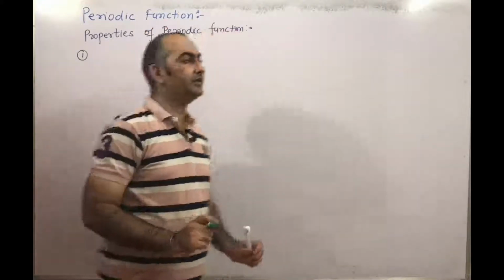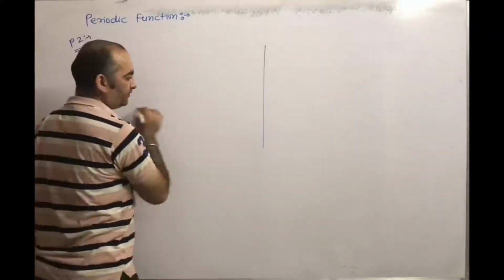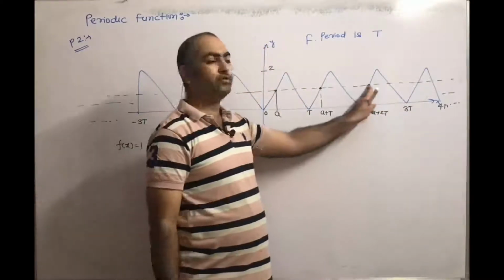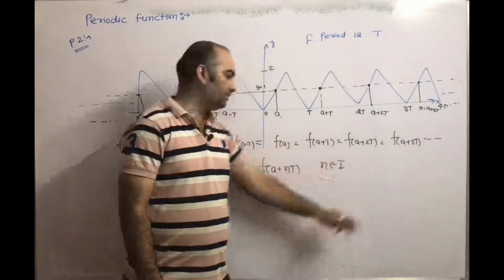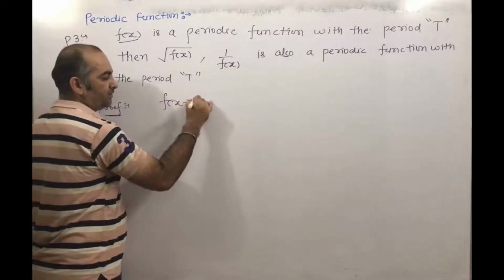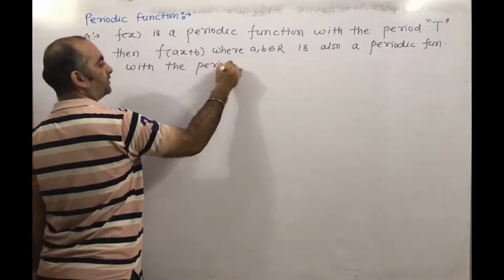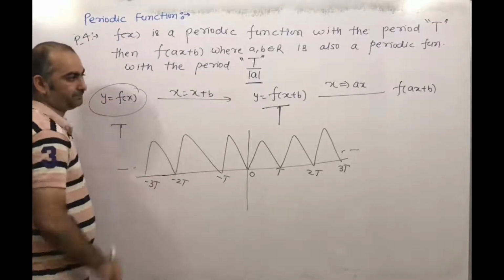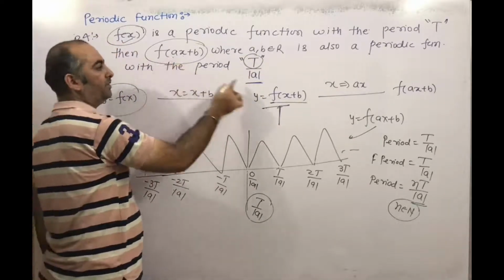Function L-44 | periodic property 1 to 4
# Function L-44
# periodic property 1 to 4